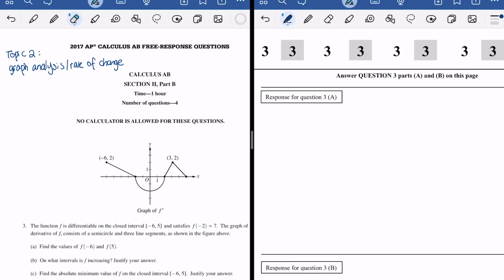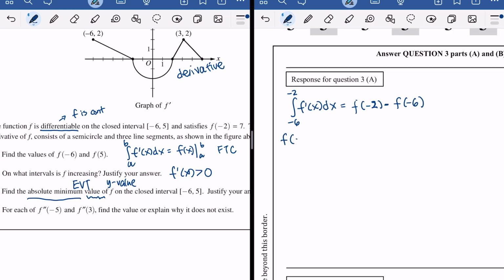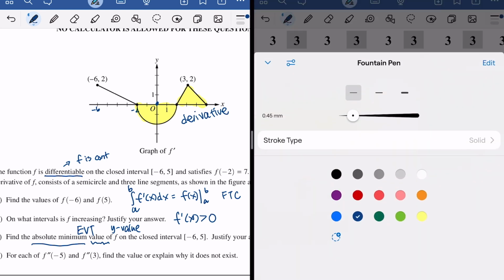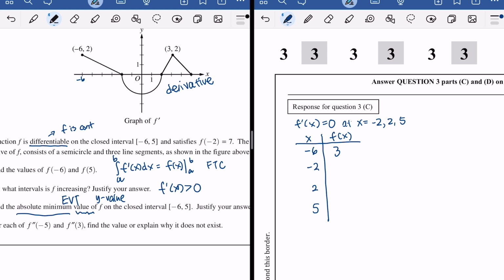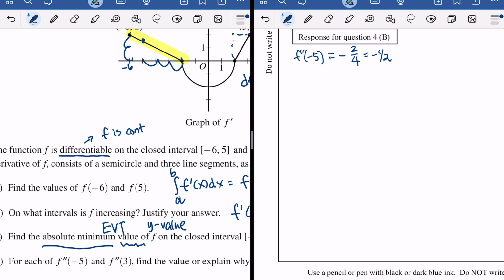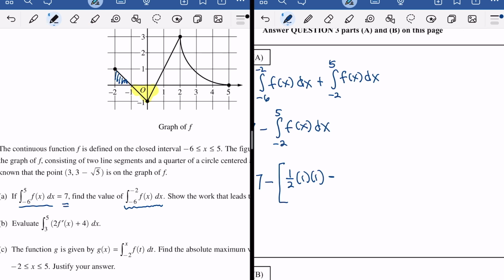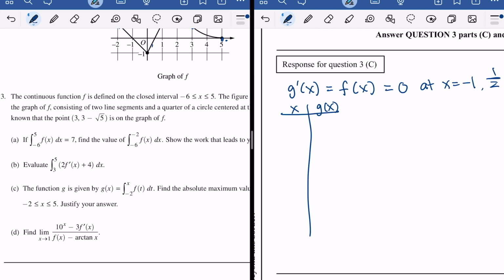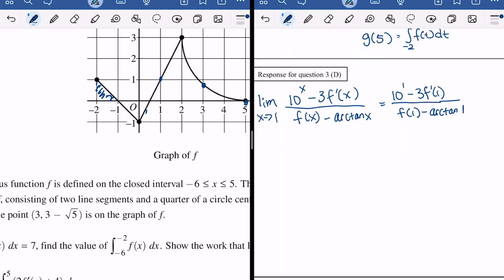AP Review Topic 2 Graph Analysis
2017 AB FRQ #3
2019 AB FRQ #2